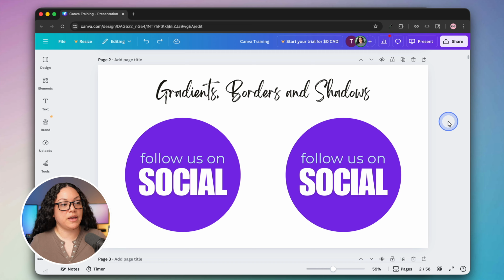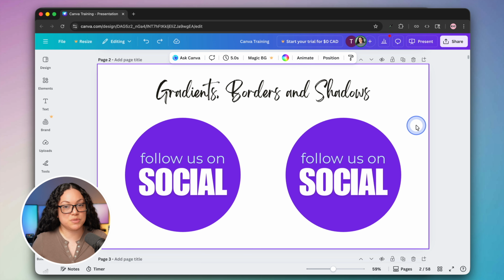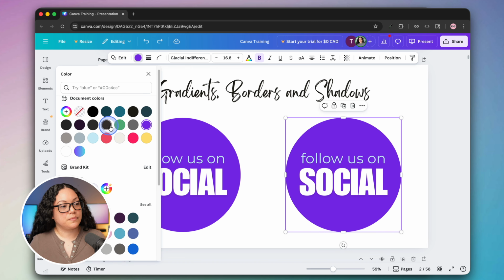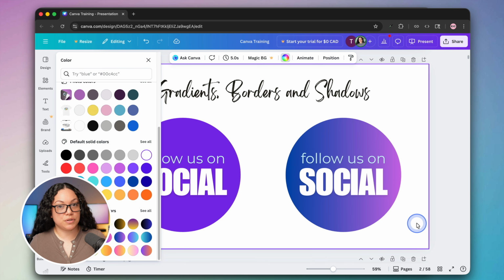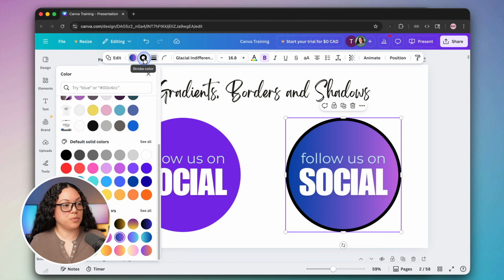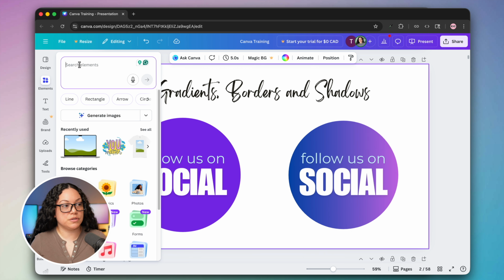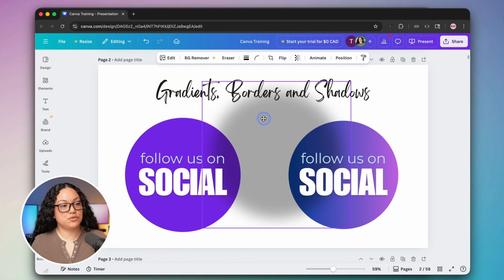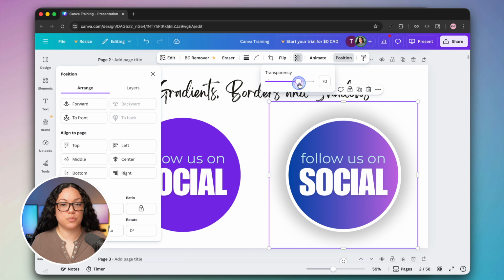How to Use Gradients, Borders and Shadows in Canva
Enhance any Canva design with gradients, borders, and shadows. In this Canva tutorial, you'll learn:

✅ How to add a gradient to a shape
✅ How to add a stroke/border, plus change the weight and colour
✅ How to add a shadow behind a shape and change the transparency

🎨 Looking for union-friendly Canva templates? Join CALM today by visiting calm.ca/join/.

📽️: Video by Teuila Mau